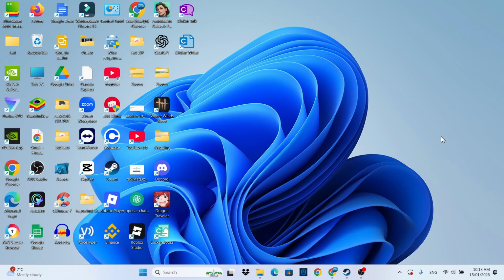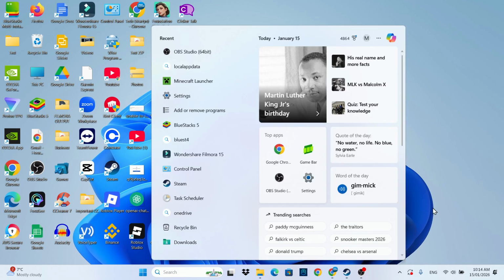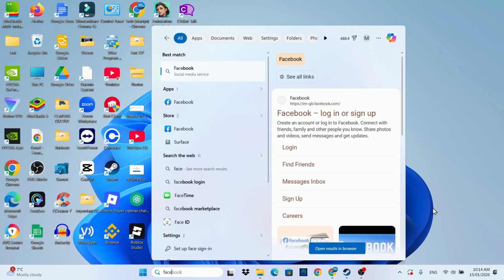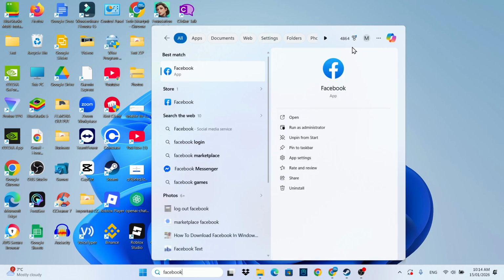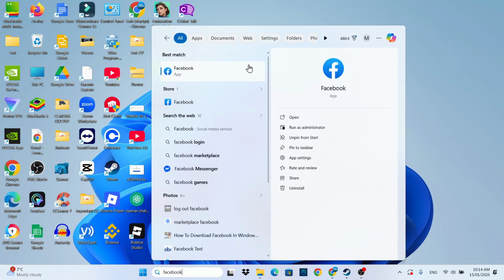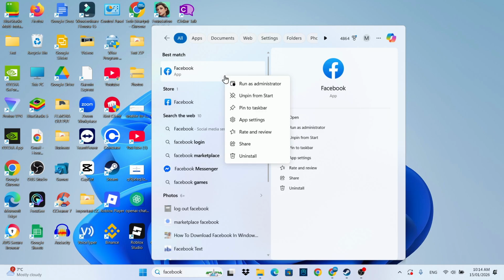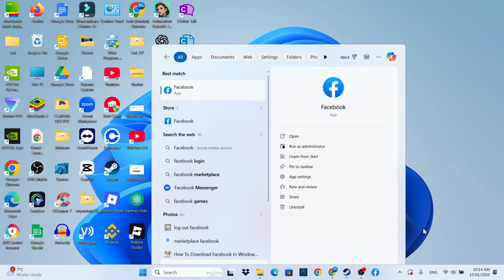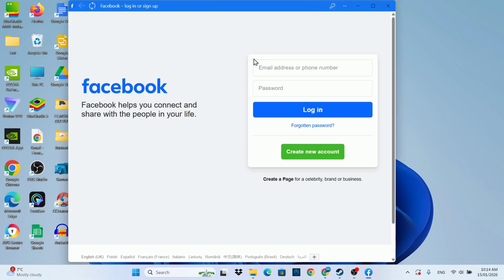How To Pin Apps To Taskbar in Windows 11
Want faster access to your most-used programs? Here is how to pin apps to the taskbar in Windows 11 to streamline your workflow! In this guide, we show you two simple methods: pinning directly from the Start Menu and pinning currently running applications. This is the best way to keep your favorite tools—like Chrome, File Explorer, or Spotify—just one click away without cluttering your desktop. Watch now to customize your workspace and organize your Windows 11 taskbar effectively!

Thanks!